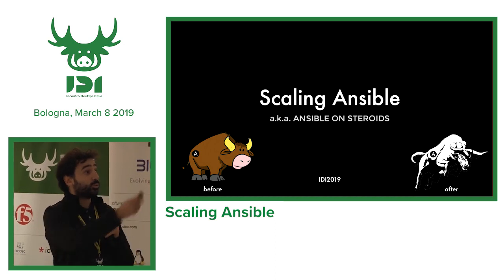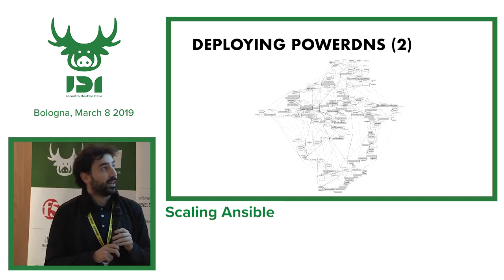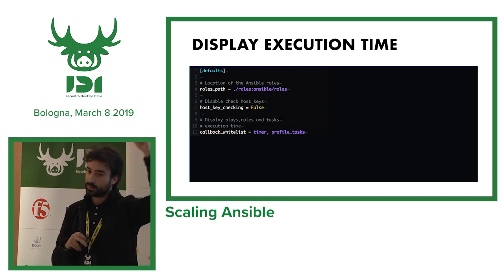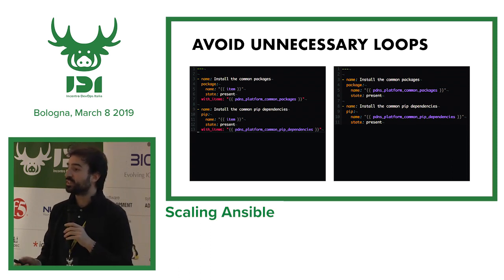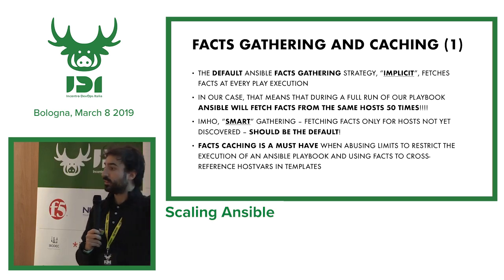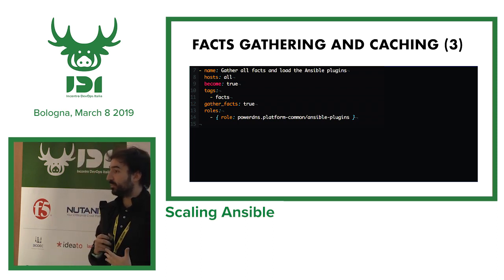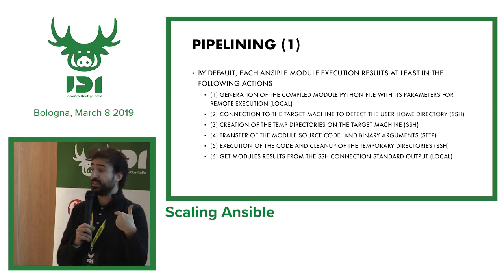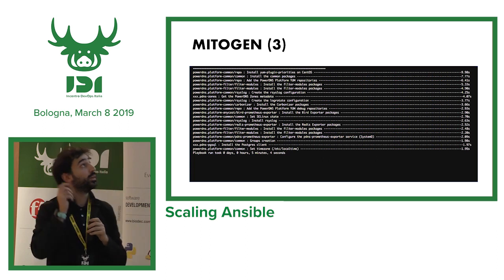Scaling Ansible - Andrea Tosatto - Incontro DevOps 2019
Ansible agentless nature and semplicity are definitely two of the aspects that determined its incredible success as configuration management and automation tool. However - despite being very powerful - agentless automation has some limitations leading very often to the increase in complexity of the Ansible code to be able to manage complex infrastructures. In this talk we will deep dive into Ansible execution model to discuss some workarounds to effectively implement Ansible as configuration management tool at scale without compromising performances and/or the readability of the code.